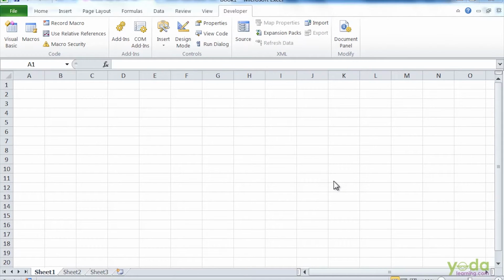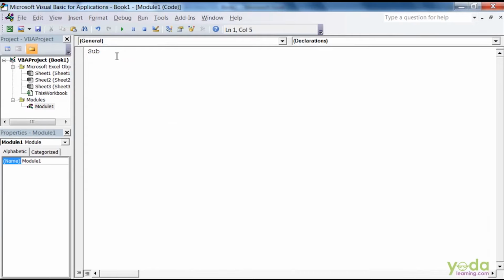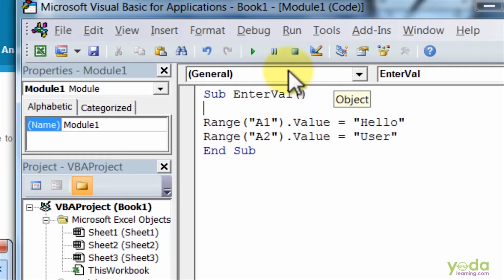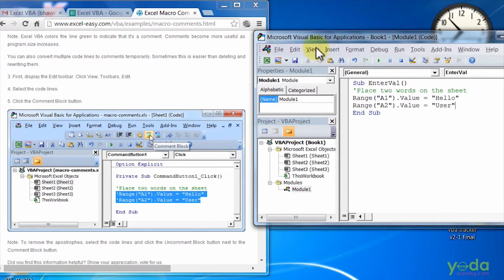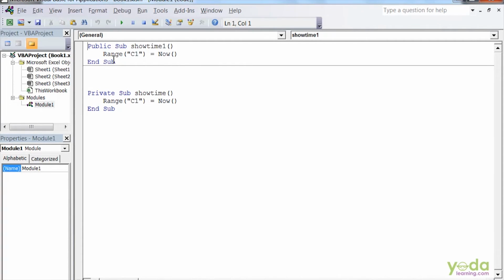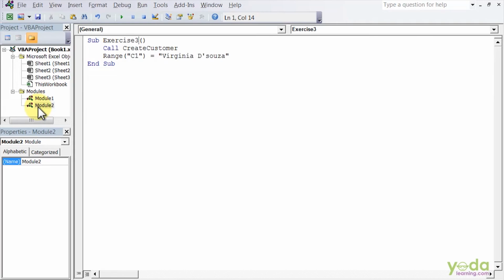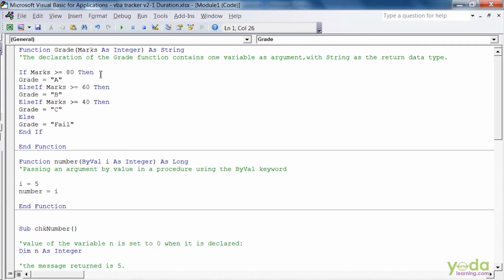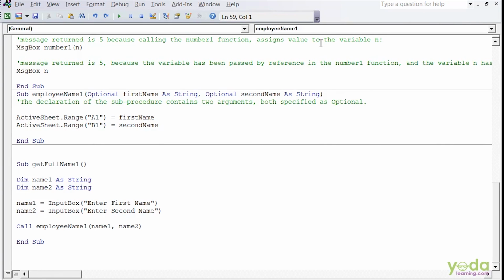03.Building Procedures | Excel VBA (Macros) with Projects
Chapters:
00:00 How to create a sub procedure
04:39 Adding Comments
08:07 Types of procedures
10:12 Calling Procedure
12:27 Passing Arguments to the procedure